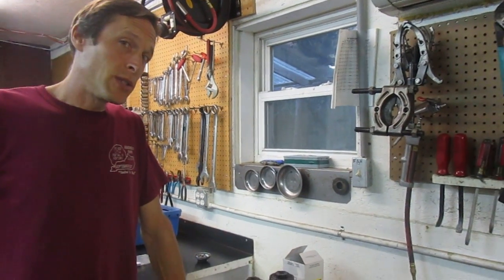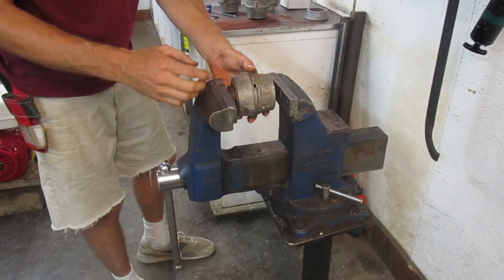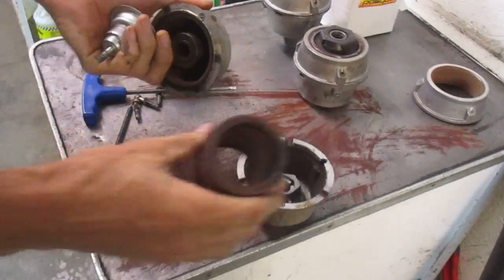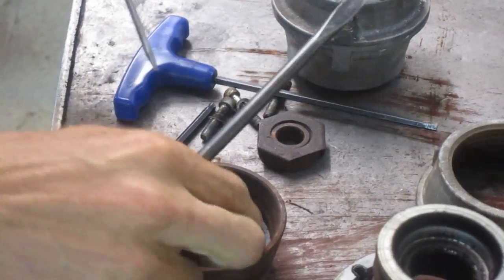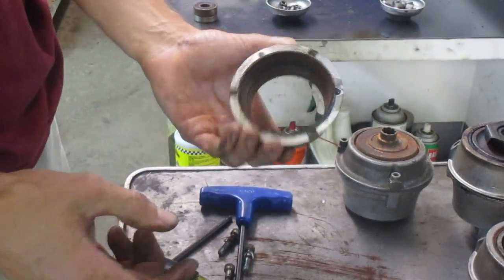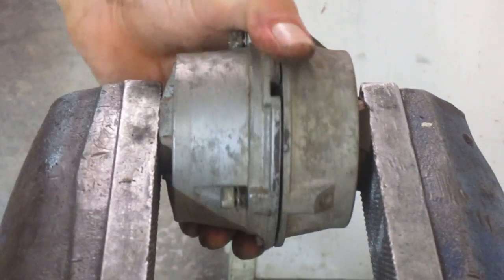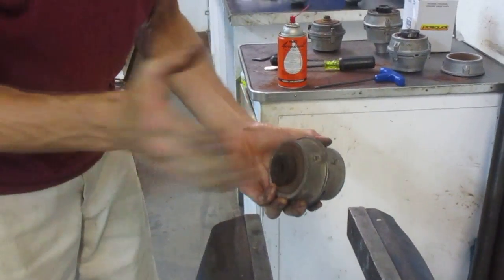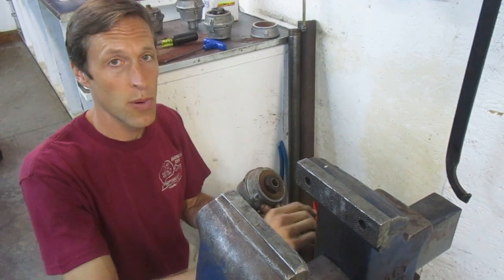Walk-Behind Tractor Clutch Service -- Bolted-Together Cone Type Clutch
Dis-assembly, service & re-assembly of the "bolted-together" type conical clutch used on older BCS & Grillo walk-behind tractors. Please note that there are other types of clutches used on those tractor brands as well...contact Earth Tools for info, if you don't find a video for your clutch type.

TIMESTAMPS
00:00 Intro
01:54 Disassembly
05:08 Inspection
09:46 Reassembly
13:57 Testing Clutch